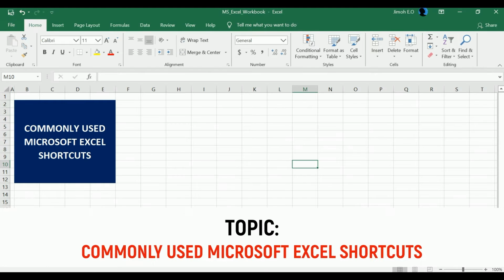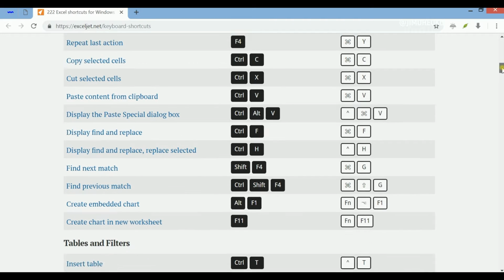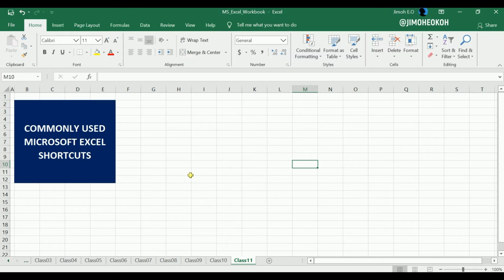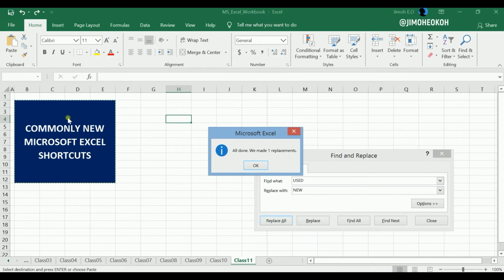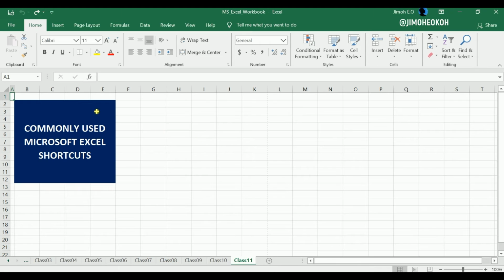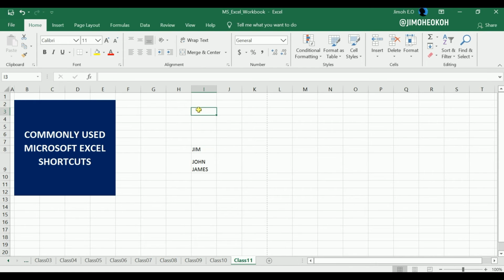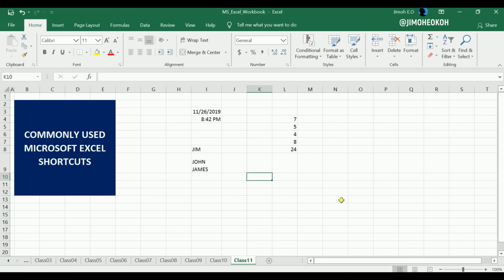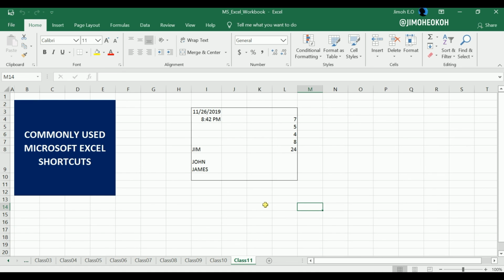Microsoft Excel Foundation: 1.y - 222 Commonly used Excel Shortcuts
Topic: Commonly used Excel Shortcuts

This is the 12th video in the Microsoft Excel Foundation (Beginner) series & the 11th tutorial video in the series. If you missed the previous ten videos. Watch here:

In this Microsoft Excel tutorial video, I talked about:
excel keyboard shortcuts for windows and mac
and more...

The version used here is Microsoft Excel 2019. This tutorial is also applicable to Microsoft Excel versions 2016, 2013, 2011 on Mac

Next Video in the series is about "Printing and Worksheets protection"

If you have any questions, comments and observations, please leave them in the comments section below.

Meanwhile if you find the video useful and want to support, you can send in your donation